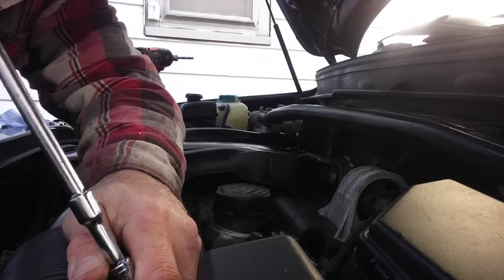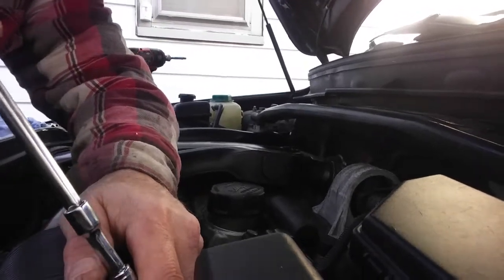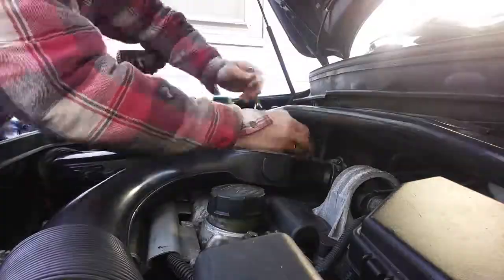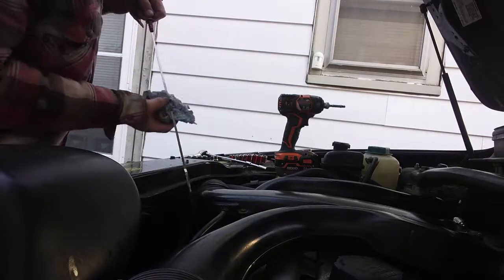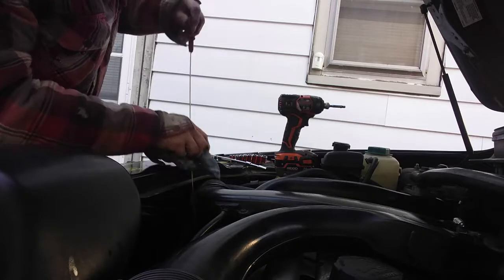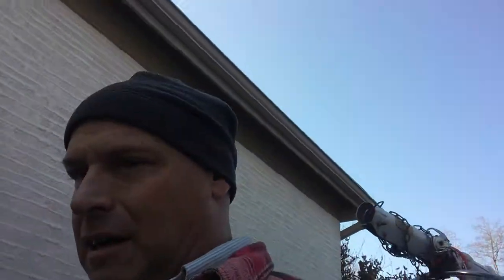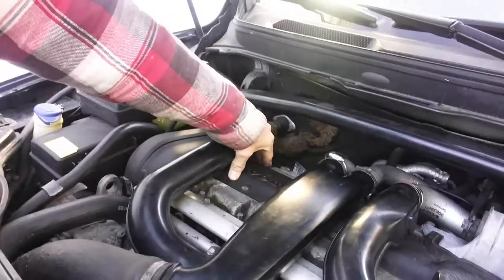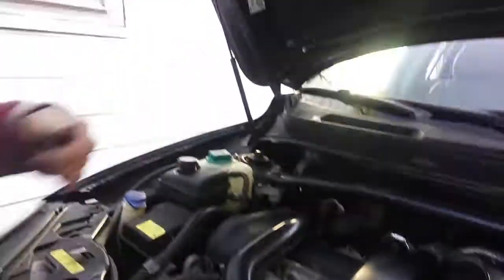XC90 VVT Install